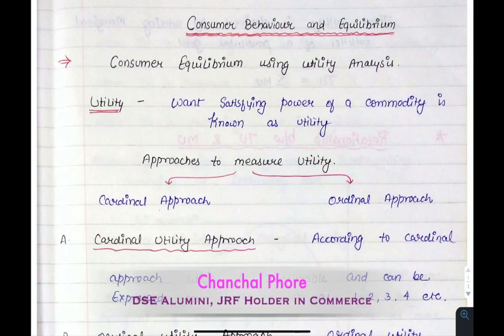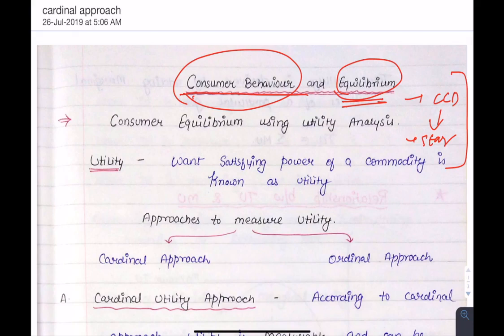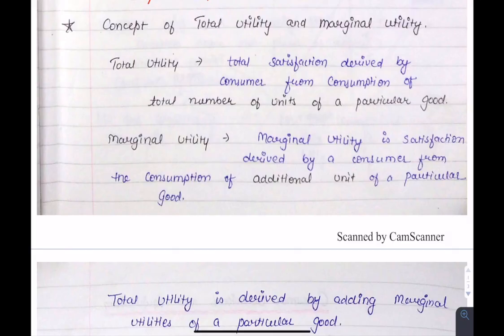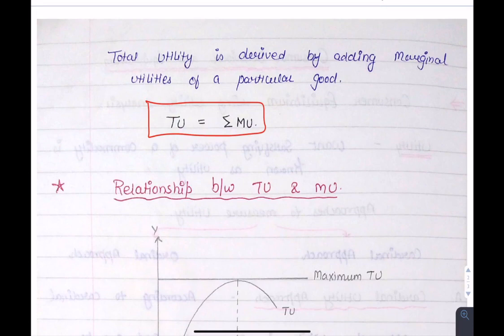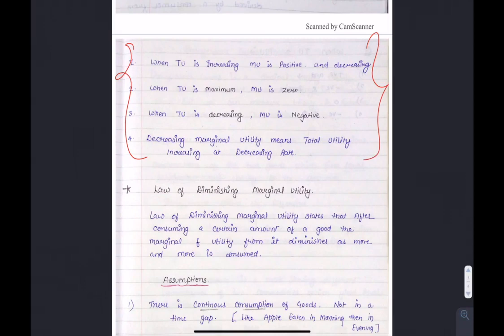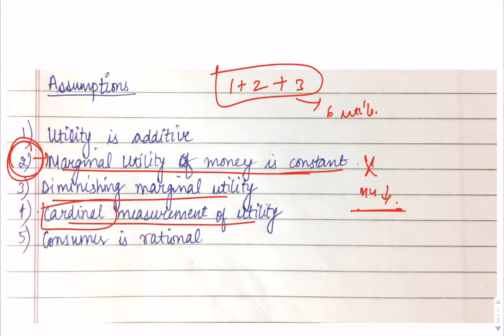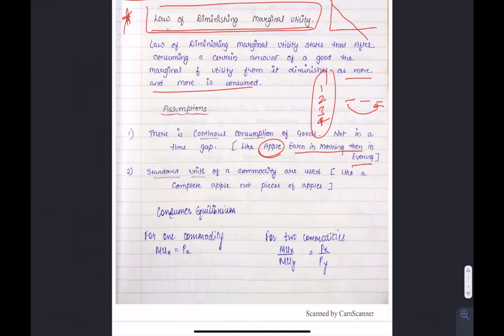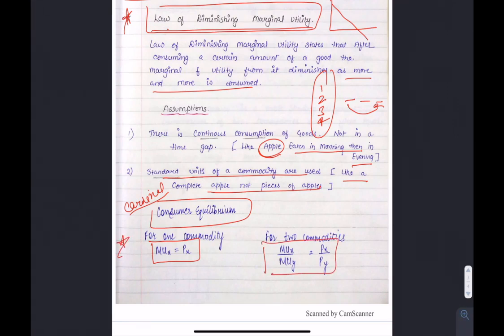Business Economics for NTA NET Commerce Dec 2019 | Cardinal Approach | Part 4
In this video, we have discussed how to determine the consumer's equilibrium through the cardinal approach. The concepts of total utility, marginal utility and law of diminishing marginal utility have been explained in detail.